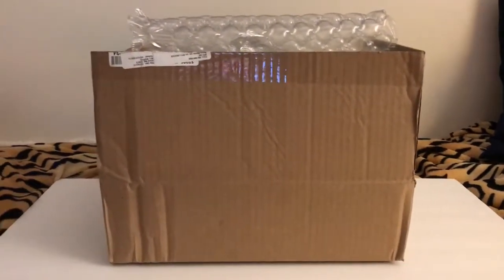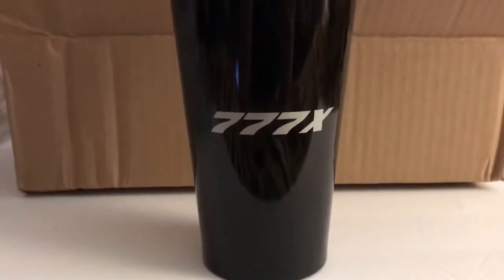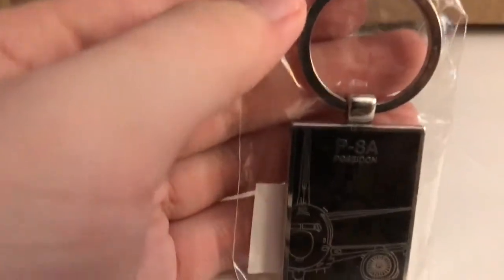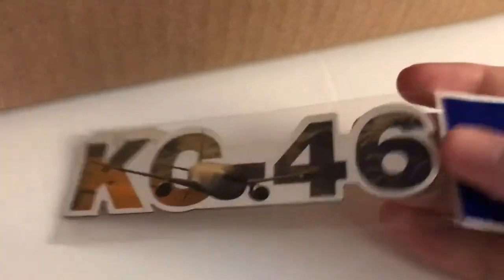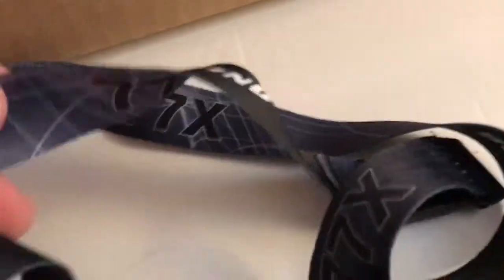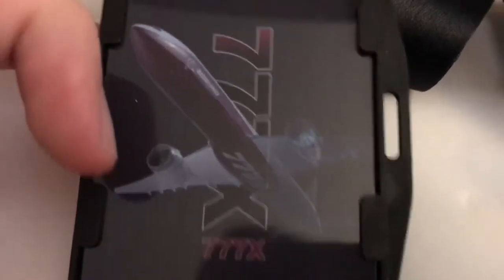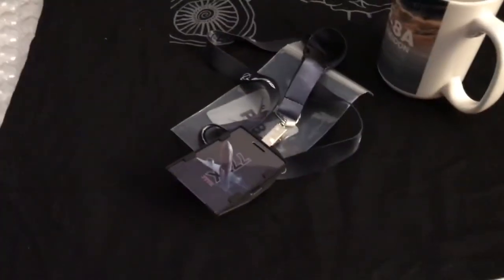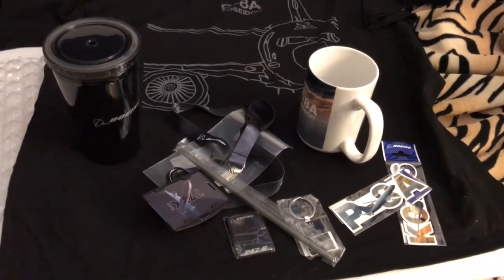BOEING STORE HAUL #2!!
Unboxing my newest haul from the Boeing Store.